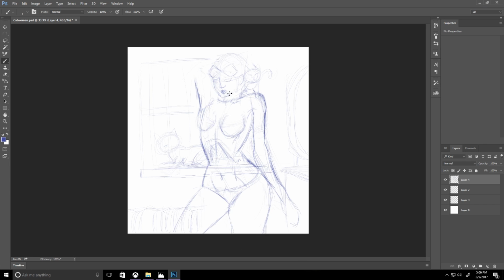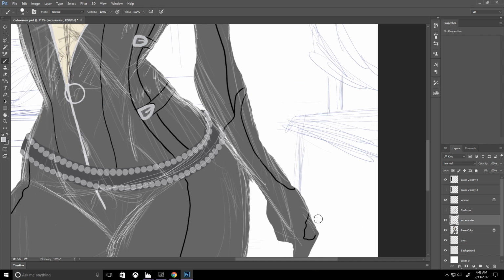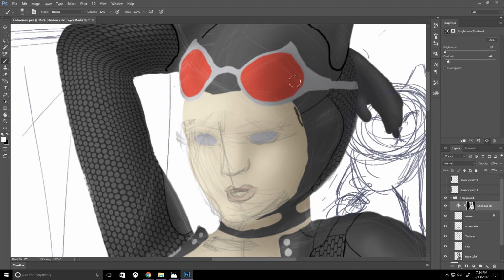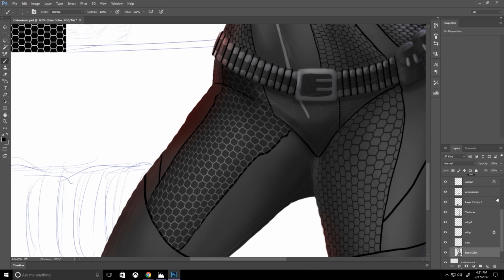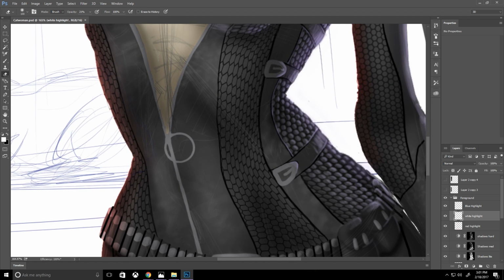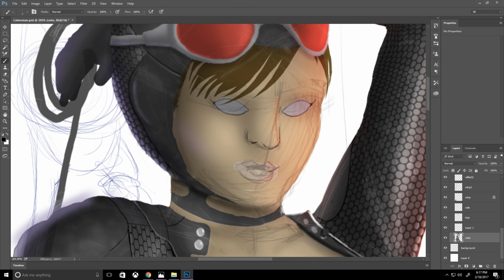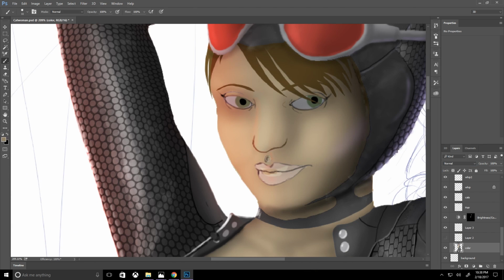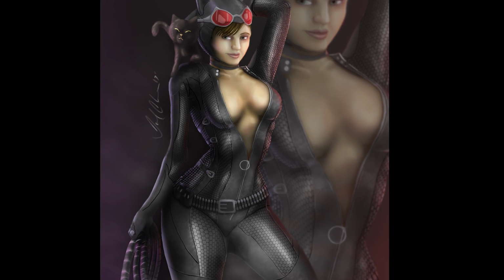SEXY and AWESOME Catwoman (Selina Kyle) Timelapse Drawing by PO Studios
Description:
Here is a fun timelapse video of my drawing and rendering process of Selina Kyle, A.K.A. CATWOMAN! I impart some tips and tricks along the way for beginners and some more advanced students of art like myself.

Any additional Questions please leave down below and I will respond as quickly as I can.

Keep in touch and see all the cool stuff I come out with FIRST!!

Thanks again for checking my stuff out!
Drawings     Paintings     Traditional    Digital
3d  Animation    2d Animation      Graphics    art
Sketches     design     logos     watermarks       special fx
Effects        elemental      mixed media        Comic cons
Expos       collector Cards      commissions

And so much more I cant think of right now.

Thank you again and have a great day everyone!